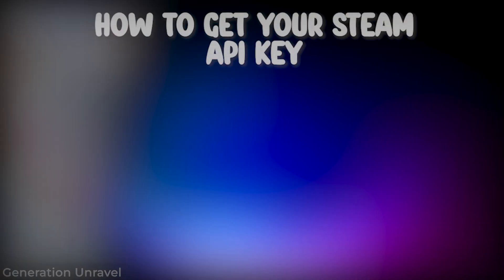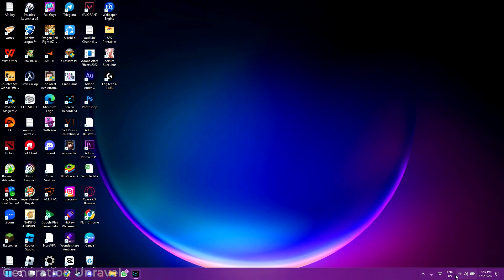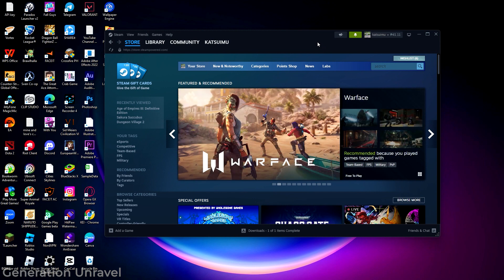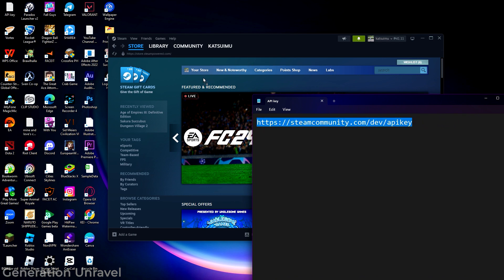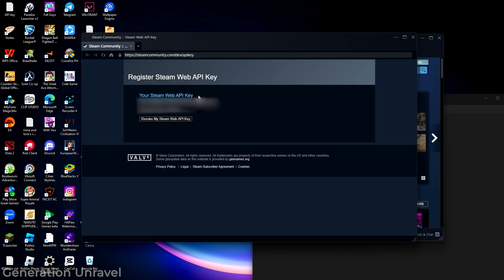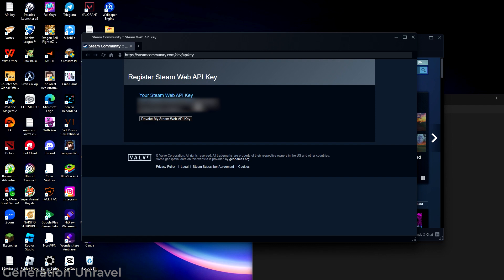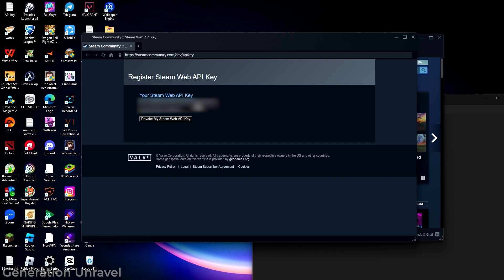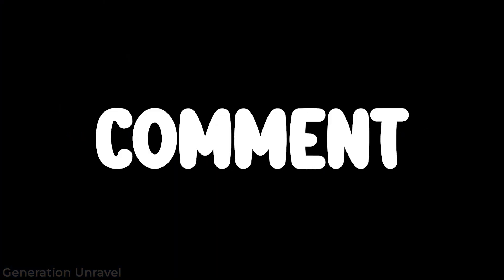How To Get And Use a Steam Web API Key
Discover how to obtain your own Steam API key securely and avoid common scams. Whether you're a developer looking to integrate Steam features into your project or just a curious gamer, we'll walk you through the process step by step. Stay safe online by identifying fake Steam logins and understanding potential scams.